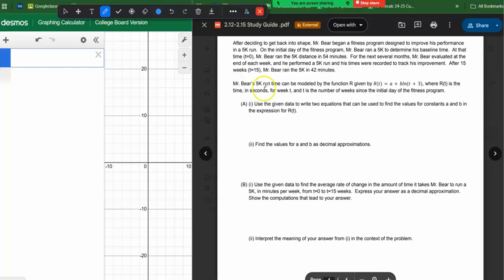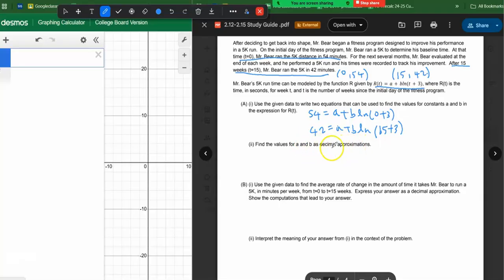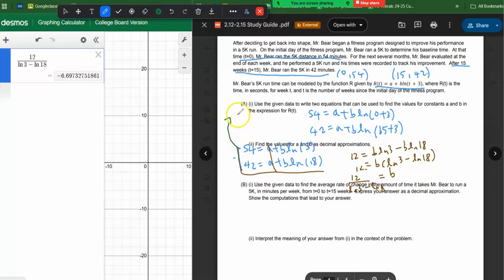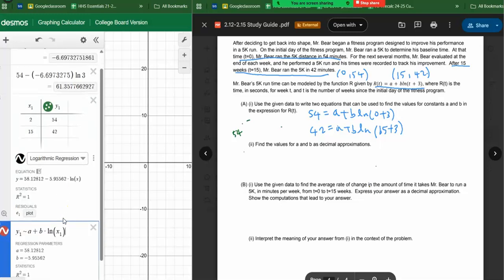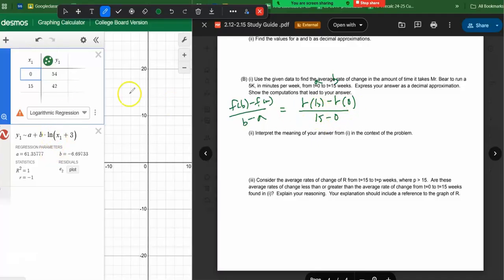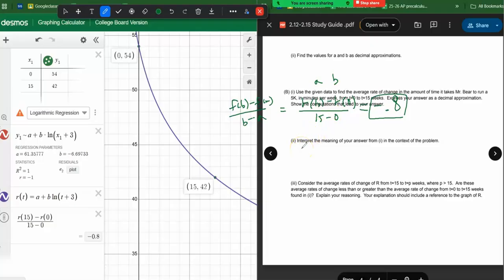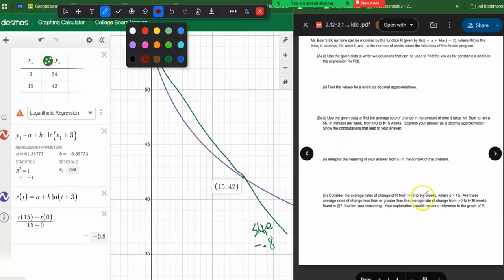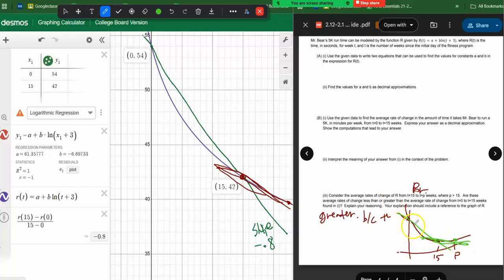AP precalc- 2.12-2.15 study guide- FRQ#2